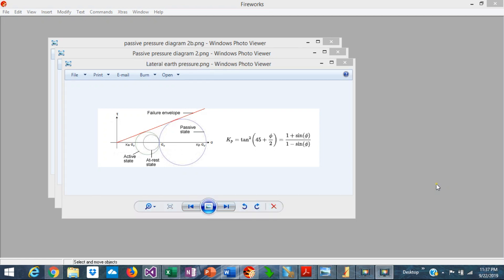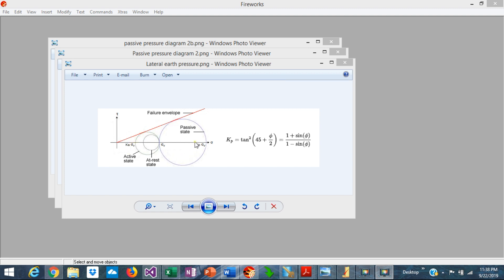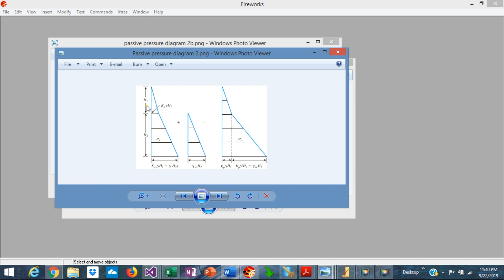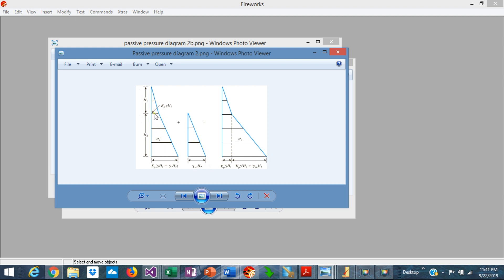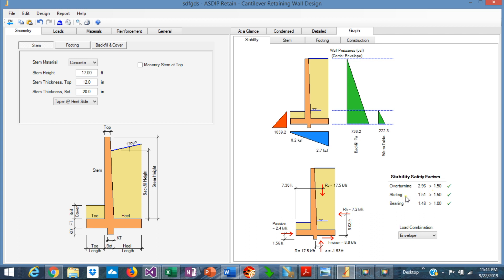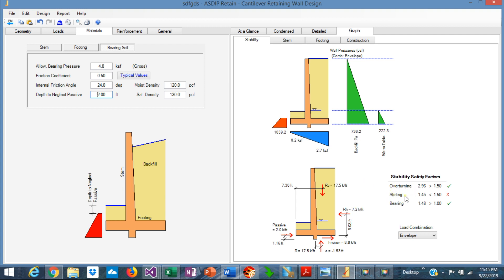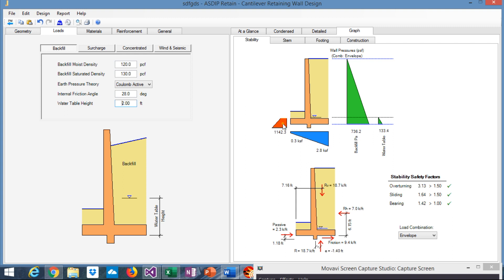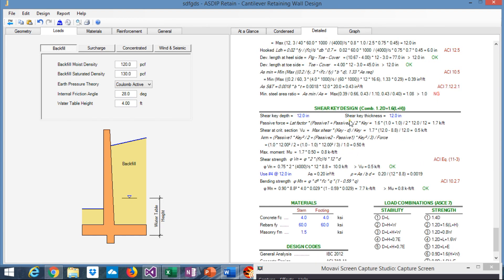Retaining Walls: Are You Calculating the Passive Pressure Correctly?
The correct calculation of the passive pressure is very important in the design of retaining walls to prevent sliding problems. This video discusses the factors that affect the passive pressure calculation, and that sometimes are overlooked during the design.